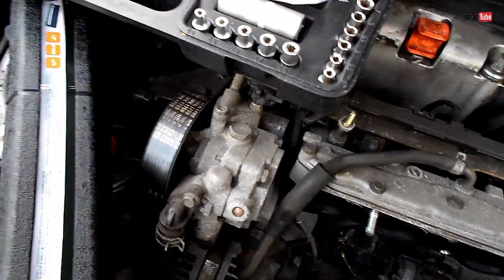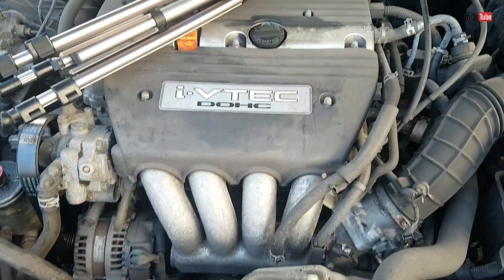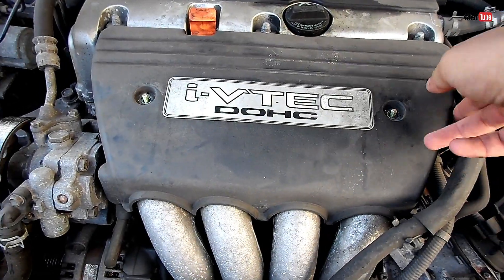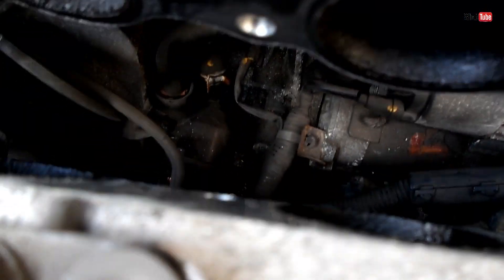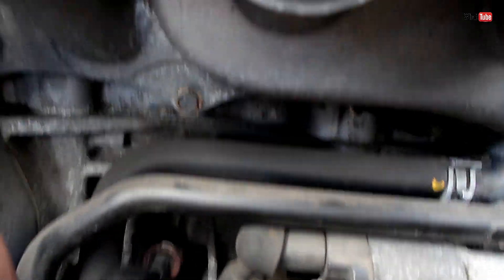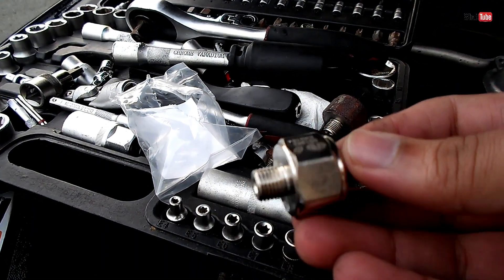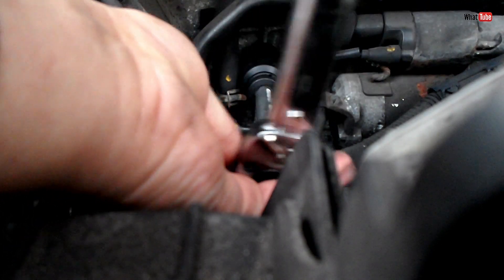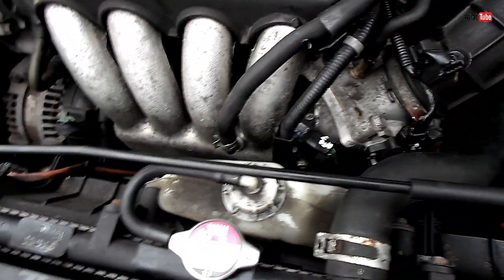How to P0325 Knock sensor replacement Honda DIY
Tutorial on how to replace a bad knock sensor.
Code P0325 Meaning:
Knock sensors are solely used for the purpose of sensing when your engine is “knocking,” or sensing when there is exploding in the air/fuel mixture in a way that delivers less power and can also damage the engine if prolonged. When the engine “knocks” there is an excessive amount of NOx that is released. When trouble code P0325 is set, this means that the knock sensor 1 in Bank 1 is not operating properly.

Symptoms:
- Check Engine Light
- Loss of engine power
- No noticeable drivability issues

Causes:
- Faulty knock sensor
- Engine is running excessively lean
- Faulty or damaged knock sensor wiring
- Engine coolant system fault